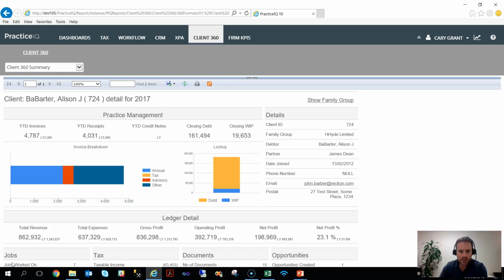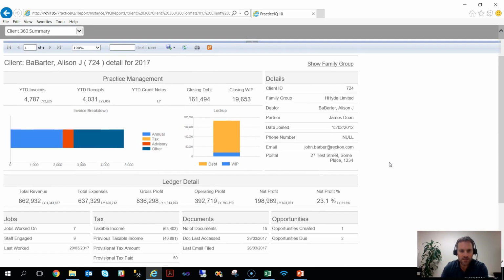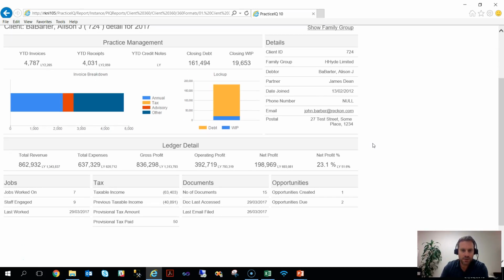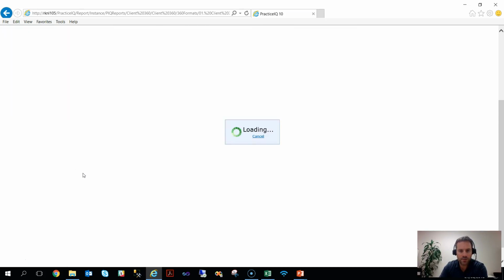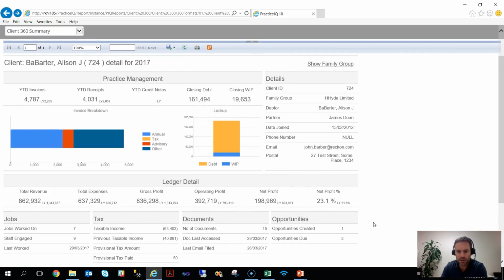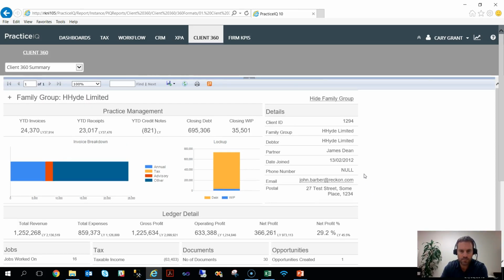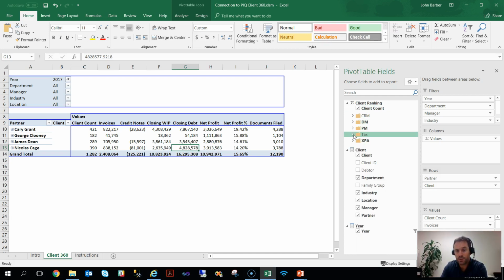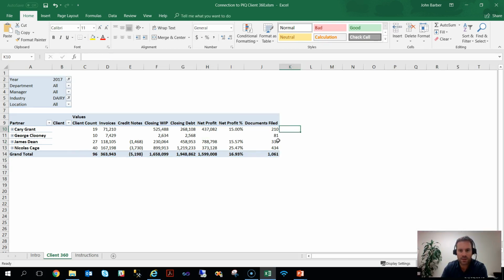PIQ Client 360